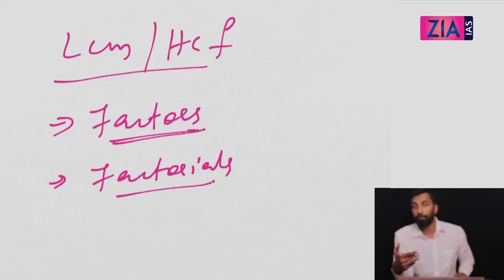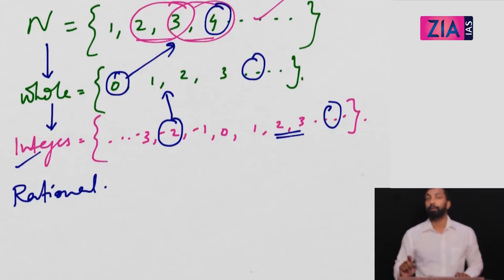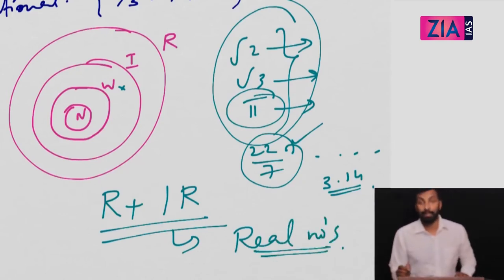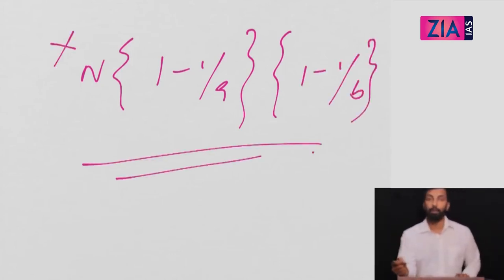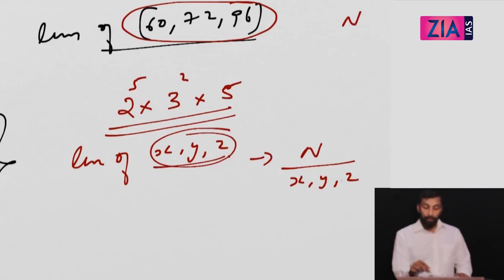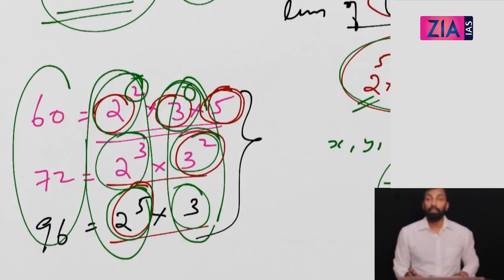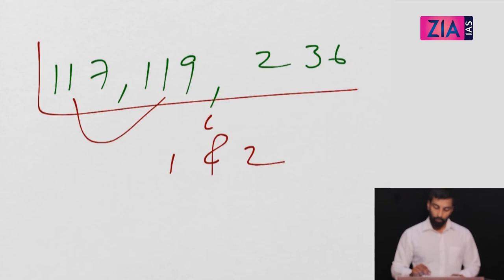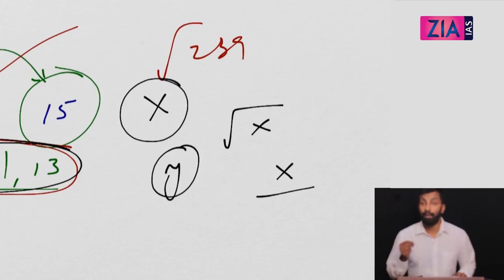Master LCM and HCF: Concepts, Tricks & Real-Life Applications | Basics of Number System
IAS Mentorship

Sociology Mentorship

IAS Course

Unlock the secrets of LCM and HCF with this comprehensive tutorial. Learn the basics of the number system, including prime numbers, composite numbers, and coprime numbers. Discover how to calculate LCM and HCF using prime factorization, and understand their practical applications in time and work and speed-distance problems.

This video also dives into key topics such as:

Checking Prime Numbers Quickly
Real-Life Applications of LCM and HCF
Easy tricks to find HCF using differences
Perfect for students preparing for competitive exams, this video simplifies complex concepts with clear explanations and step-by-step examples. Don’t miss the tricks to solve LCM and HCF problems faster and accurately.